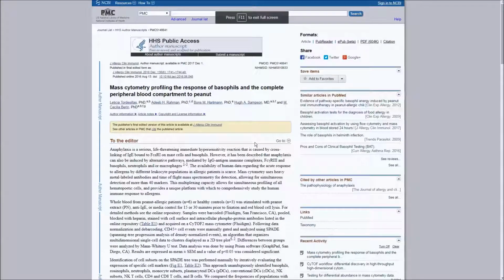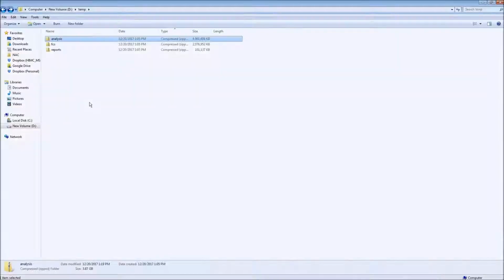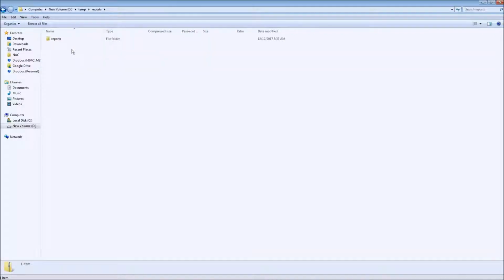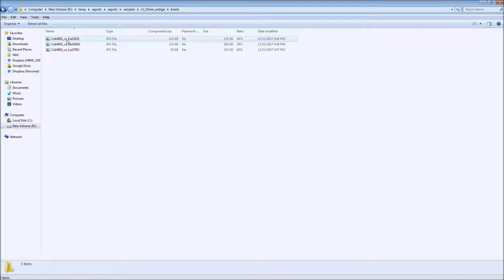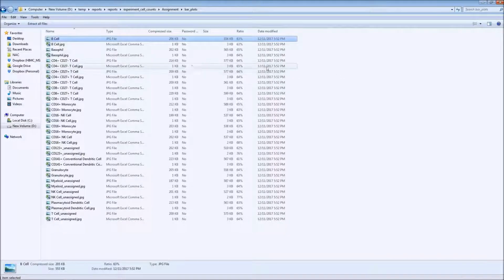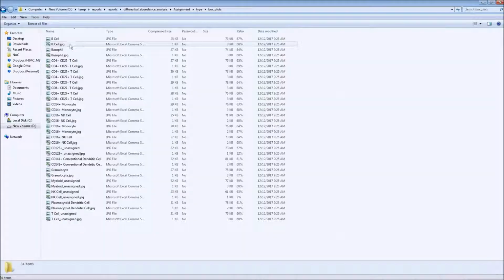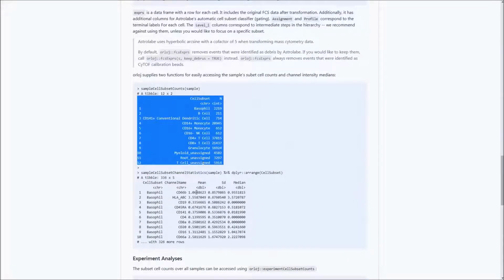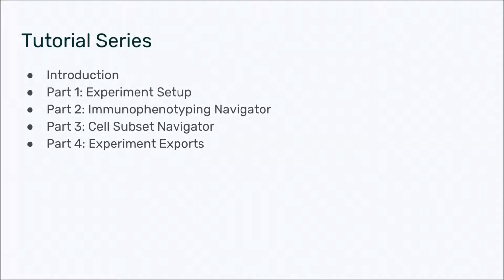Astrolabe Tutorial, Part 4: Experiment Exports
In this final tutorial I will give you a brief survey of the various experiment exports that are available through the platform. The exports allow you to easily get analysis results out of the app and interact with them locally, on your computer, using any other piece of software.